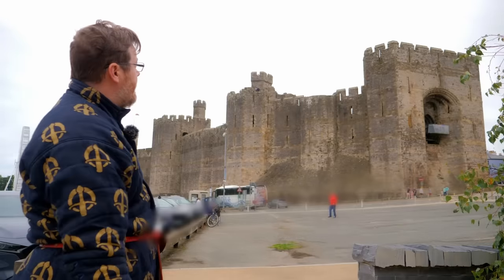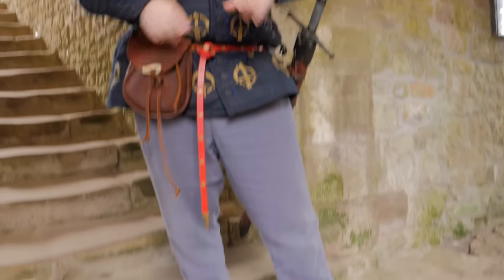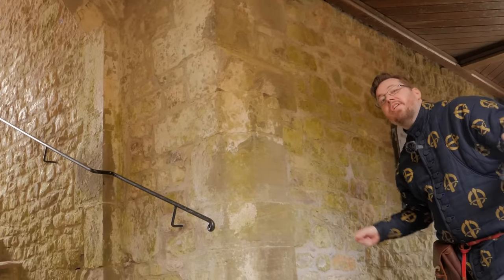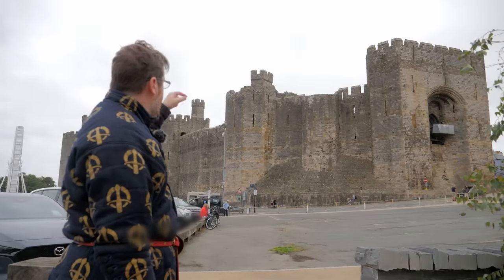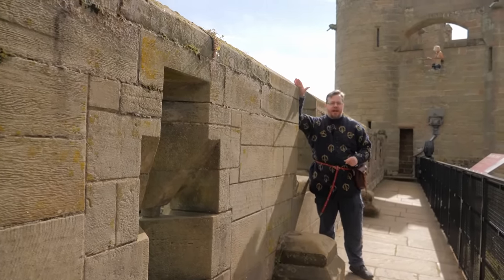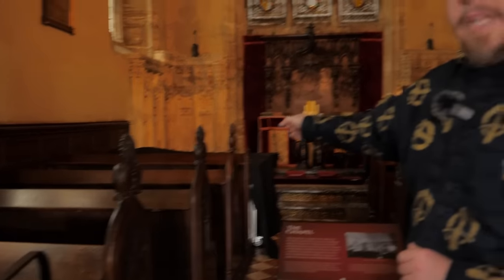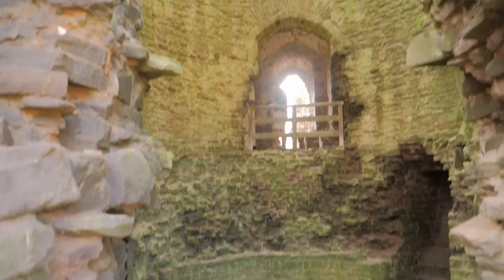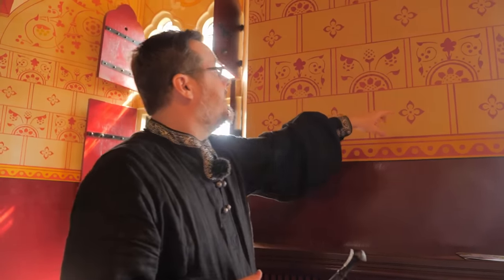12 CASTLE misconceptions debunked by visiting REAL CASTLES!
Here are 12 misconceptions about medieval castles debunked by real-world examples from historical castles.